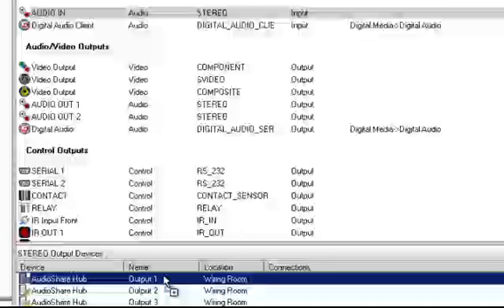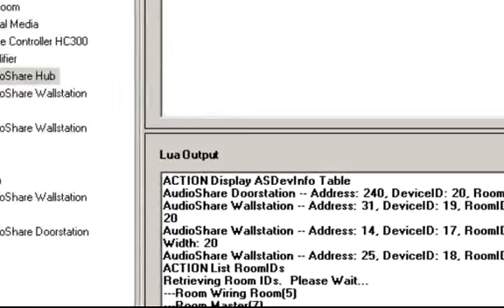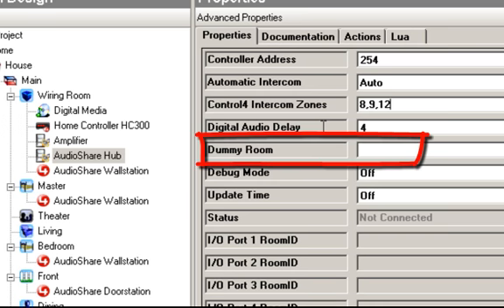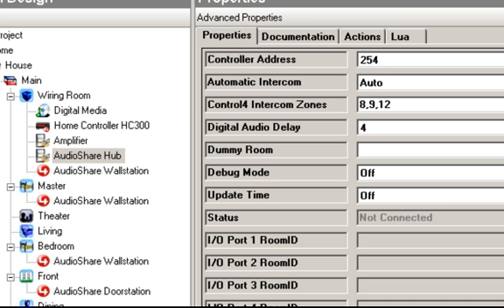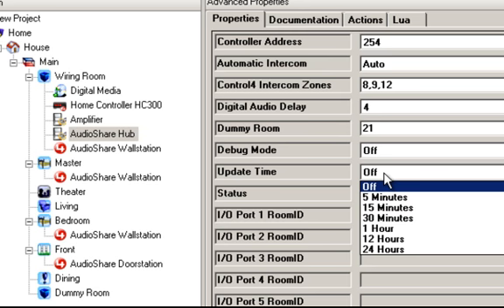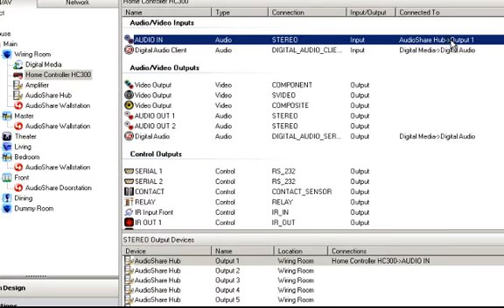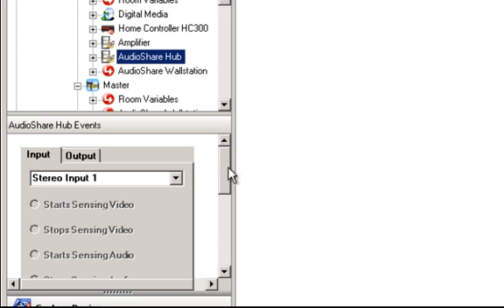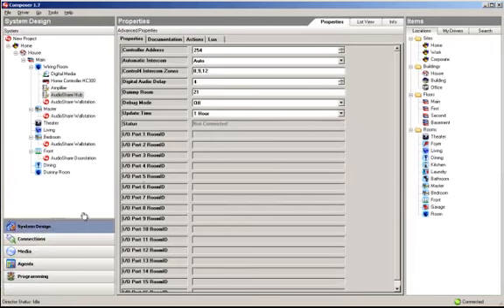How to Setup AudioShare Drivers for Intercom Paging part 2 of 2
Video that shows how to setup the AudioShare Driver for Control4 to get Intercom Paging from an Audioshare System into Control4 Music Zones.